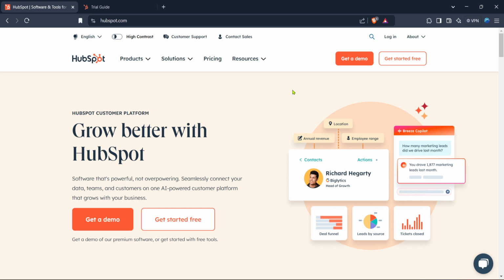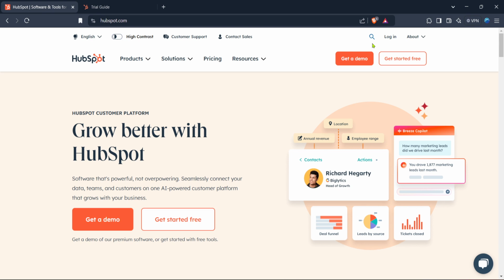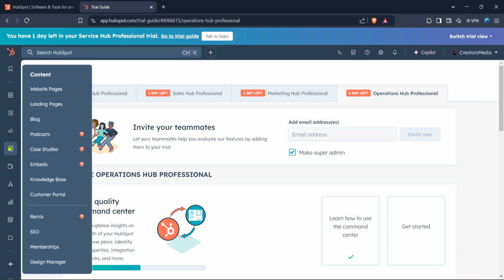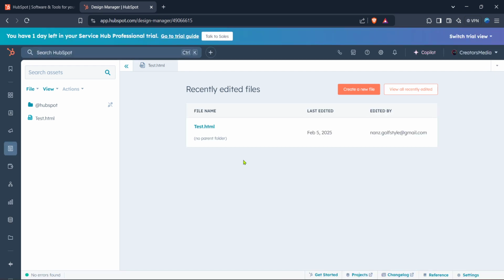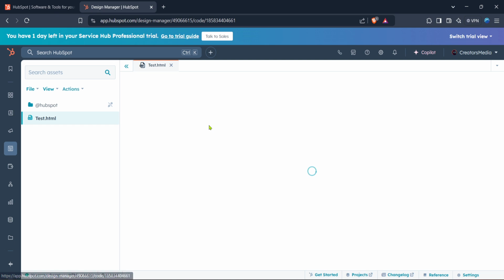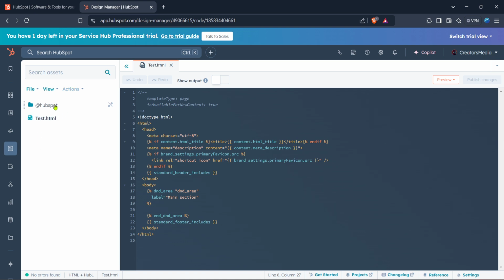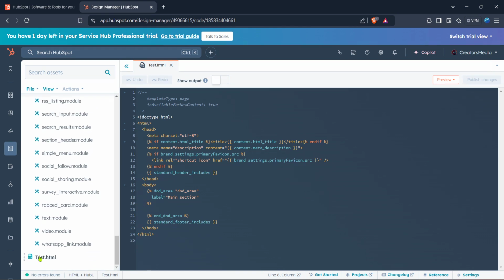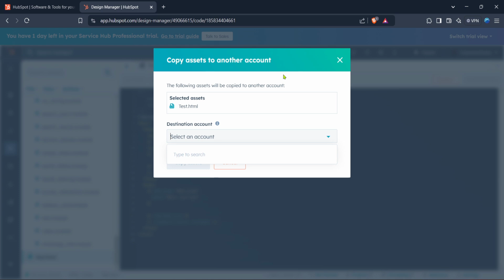How to Copy a Template or Theme to Another Hubspot Account in Hubspot (Full 2025 Guide)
In today's video we cover how to use hubspot,hubspot,hubspot tutorial,hubspot crm tutorial for beginners,hubspot crm,hubspot tutorials,hubspot education,hubspot marketing,what is hubspot,hubspot sales,hubspot training,copy a template or theme to another hubspot account,how-to copy a template or theme to another hubspot account in hubspot.,how to create a template in hubspot,how-to add social links to hubspot templates in hubspot.,hubspot cms theme